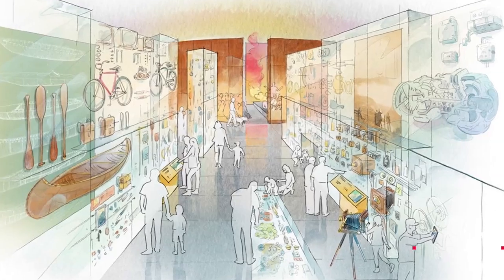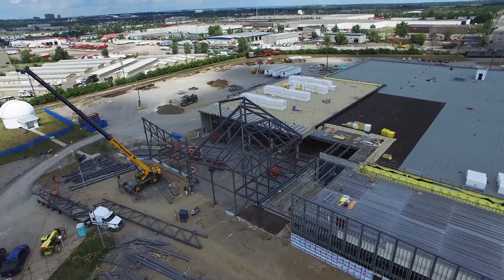MyMuseum2017 - Construction update - August 11, 2016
Get a bird's eye view of the construction site and hear about the planned artifact alley!